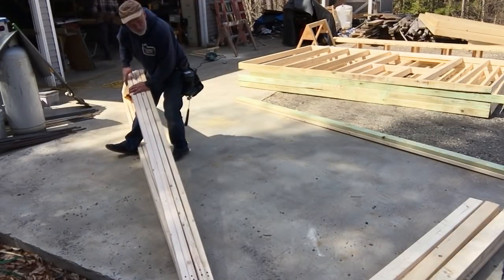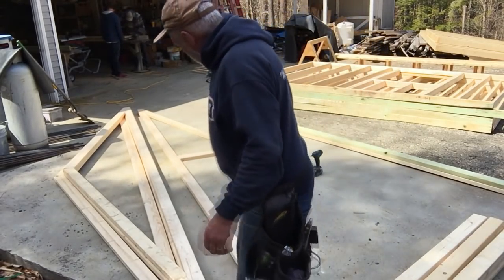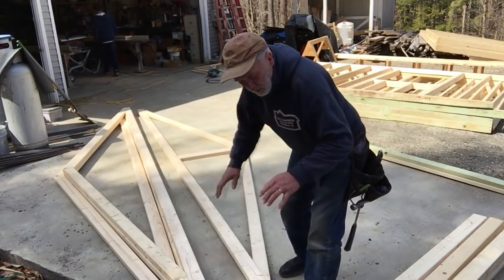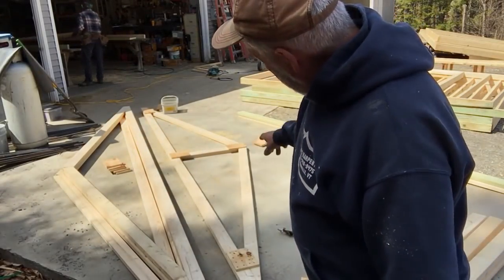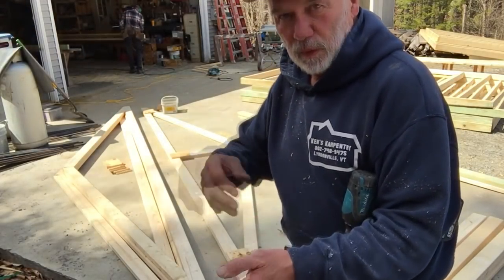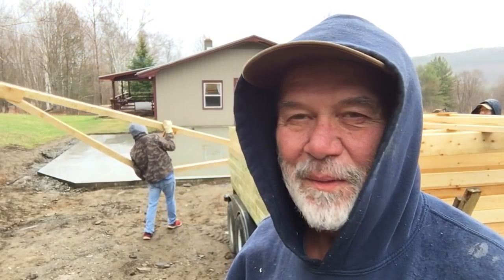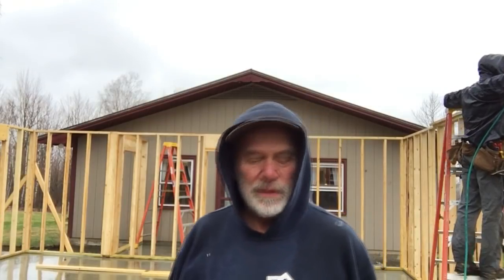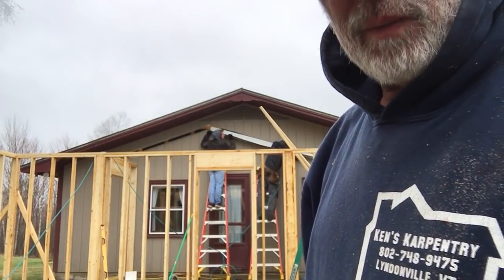#182 Home made trusses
Diy Home built trusses